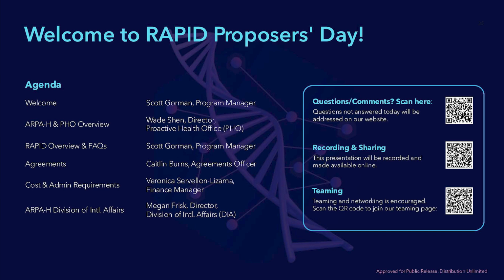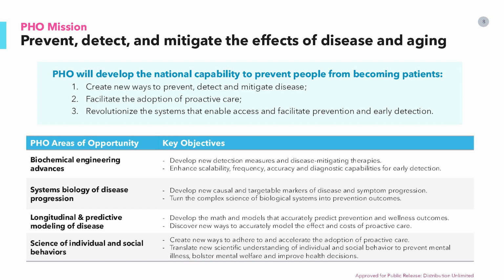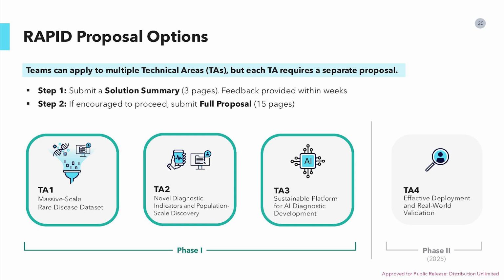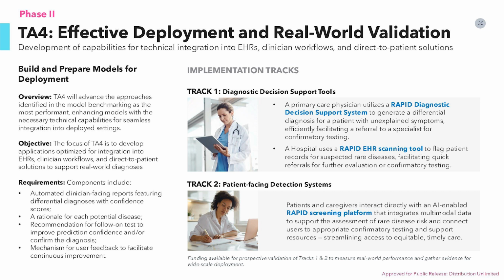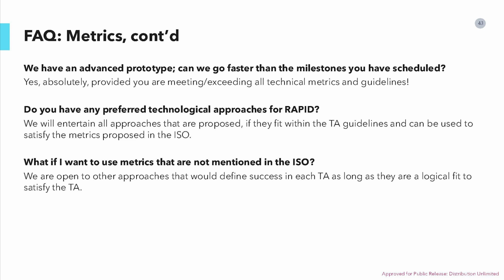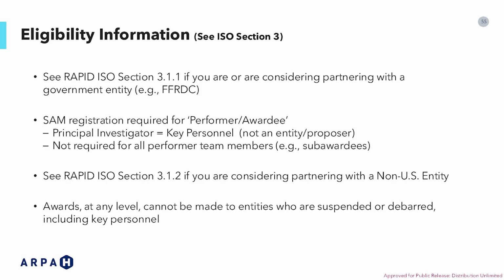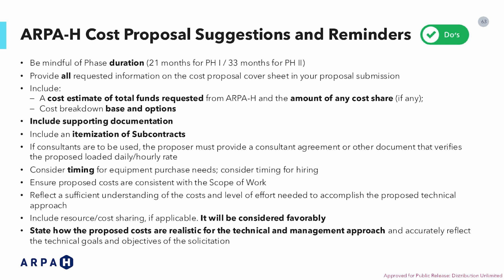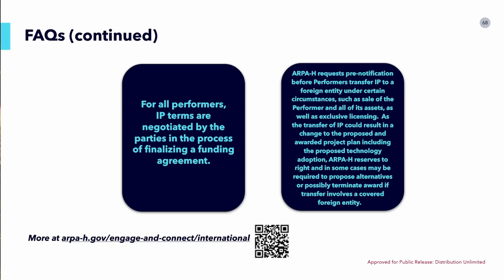RAPID Proposers' Day Presentation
What if we could end the rare disease diagnostic odyssey?

The Rare Disease AI/ML for Precision Integrated Diagnostics (RAPID) program aims to transform the diagnosis of rare and ultra-rare diseases by developing highly accurate AI-based detection models. RAPID seeks to develop provider-facing tools that prioritize data interoperability and integration into existing clinical workflows, ensuring scalability across health care organizations. RAPID will also design cost effective, direct-to-patient systems that can be remotely deployed to help individuals and their families detect rare diseases at home or in non-clinical settings and route them toward appropriate medical support. To catalyze model development, RAPID aims to integrate data from a fragmented landscape, building the largest curated dataset of longitudinal rare disease patient data that is optimized for training and benchmarking advanced diagnostic algorithms. If successful, RAPID will expand access to rare disease expertise and help patients and health care providers reach an accurate diagnosis in a fraction of the time it takes today.

Program Manager: Scott Gorman, J.D., MBA